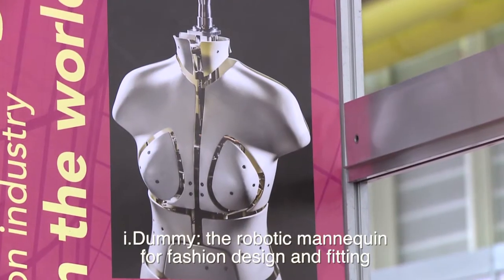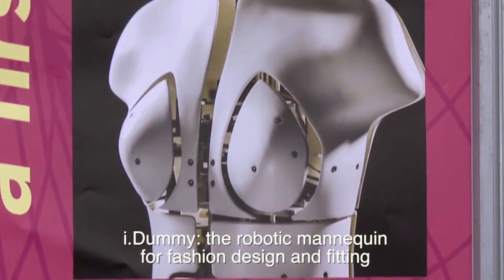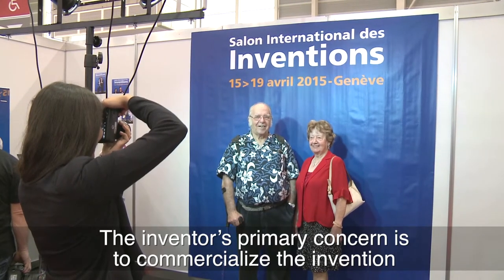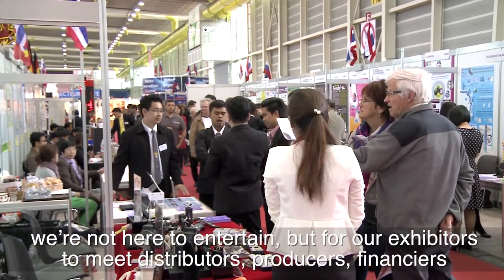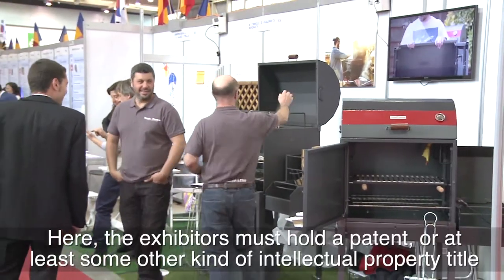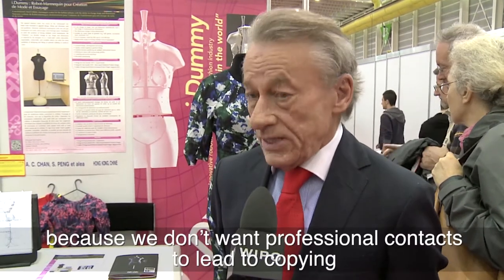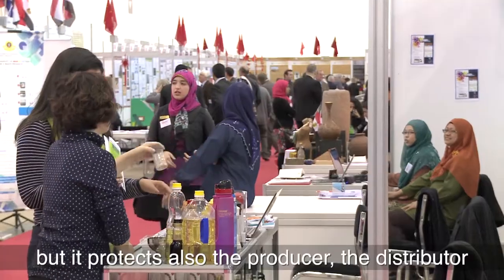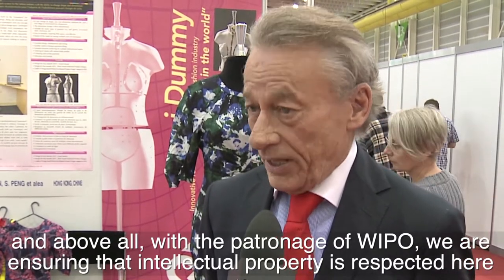Inventors Showcase Creations at Geneva Inventions Fair 2015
Meet Mr. Chan Chee-Kooi, inventor of of i.Dummy (a mannequin with alterable dimensions that can change shape on demand by designers), and Sensimed's Mr. Leonardi, who invented a contact lens that captures data to monitor a user's glaucoma condition.

Both inventors participated in the 43rd edition of the International Exhibition of Inventions of Geneva, during which some, showing some 1,000 inventions from 48 countries were on display.

Learn more about inventions and how they can be protected